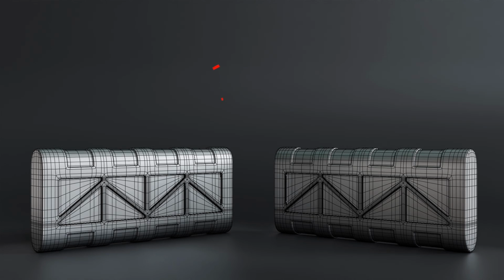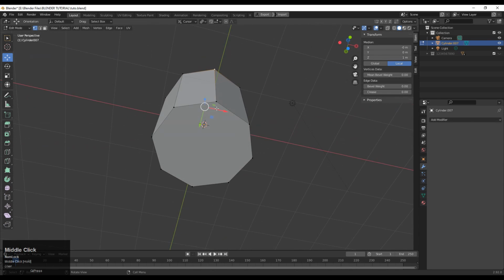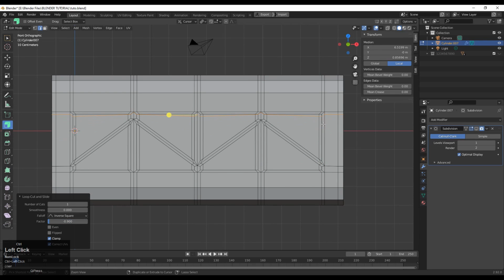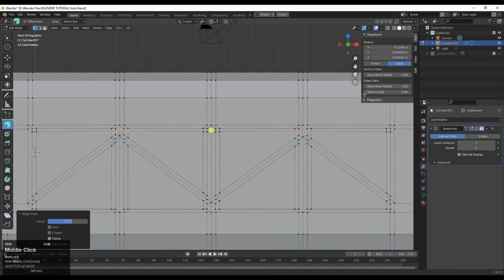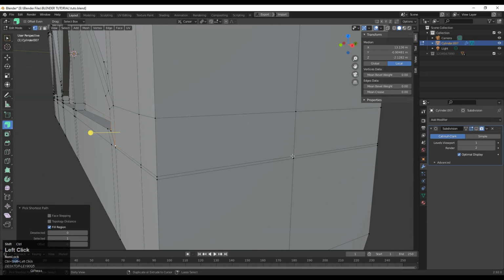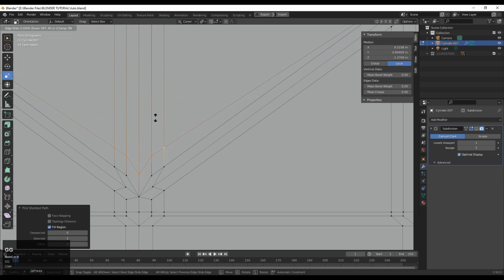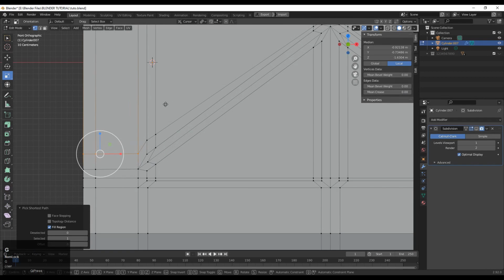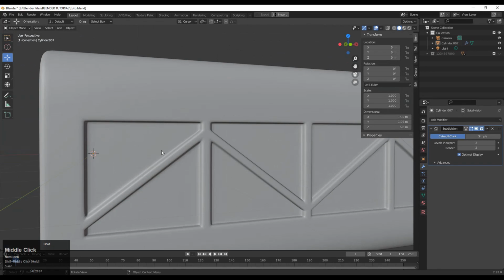Blender Hard Surface Modeling | Hard Surface Tutorial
This blender tutorial will help you to improve your sub D modeling techniques. we will focus on right hard surface topology.To improve the modeling speed we will use faster and easier technique. We will learn write topology for hard surface modeling. I hope you will like this tutorial. If you have any questions then you can ask me in comment box. I will try to answer your questions.

ABOUT US